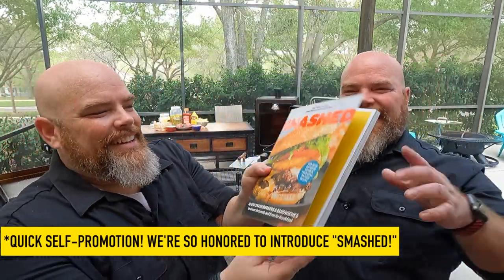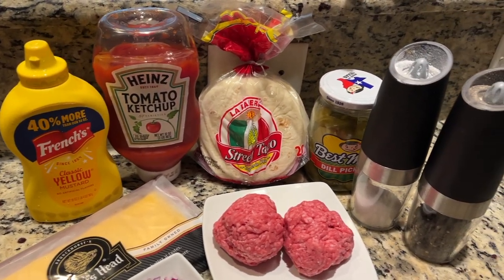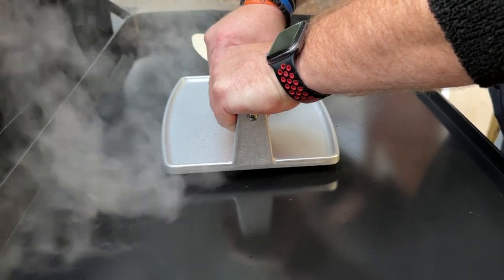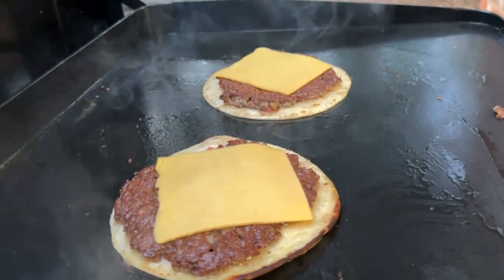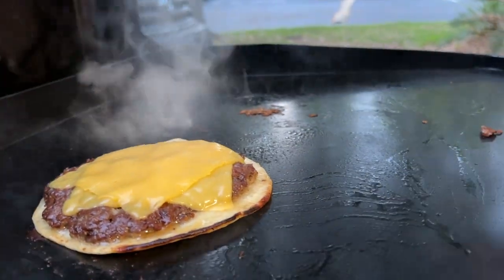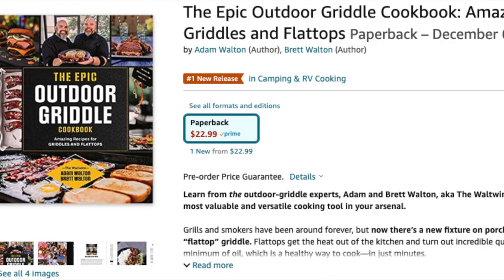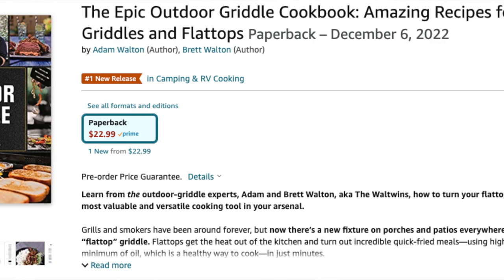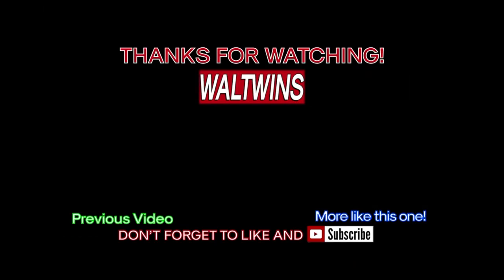WHY ARE THESE SMASHBURGER TACOS ON THE GRIDDLE VIRAL?! SO GOOD and SO EASY!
WE LOVE A GOOD VIRAL COOK! So, WHY ARE THESE SMASHBURGER TACOS on the GRIDDLE VIRAL NOW?? We think we know, having made them for ourselves! This GRIDDLE COOK is SO GOOD and SO EASY, you have to make SMASHBURGER TACOS on the GRIDDLE!

THE EPIC OUTDOOR GRIDDLE COOKBOOK:

2 Pieces Silicone Pancakes Shovel Wide Spatula Turner